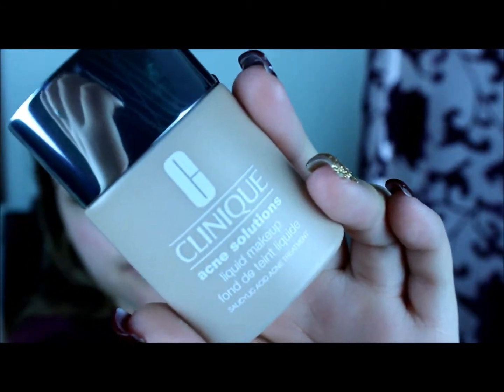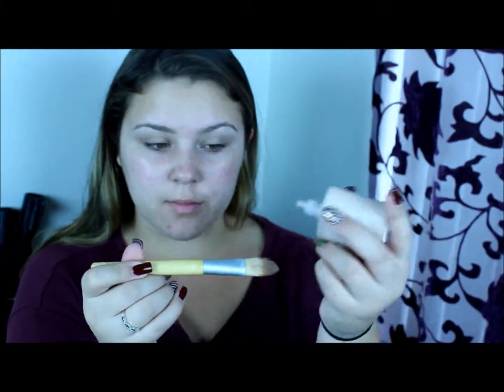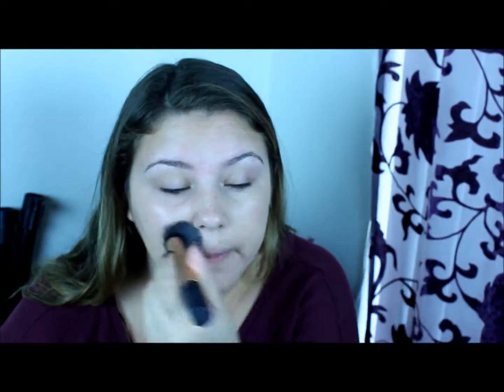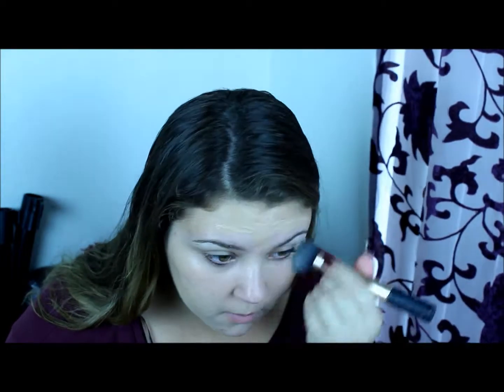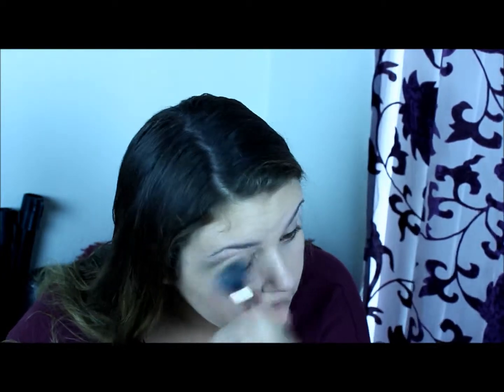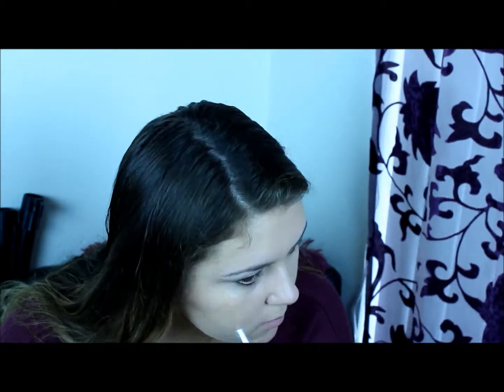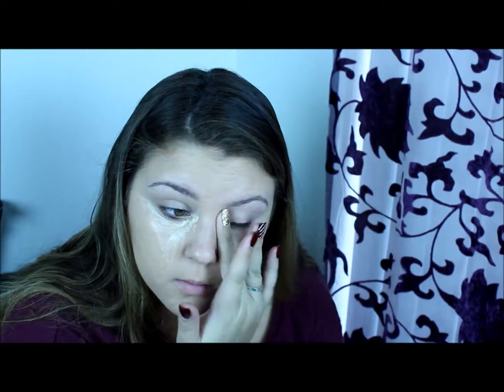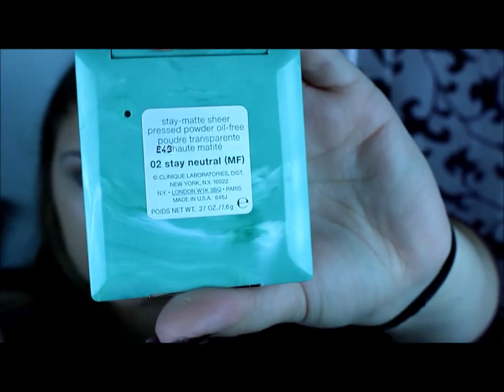My New Foundation Routine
Hey Beauties! Open me for more info!